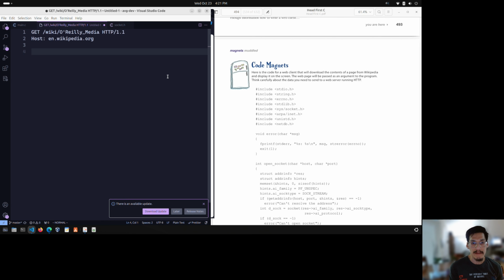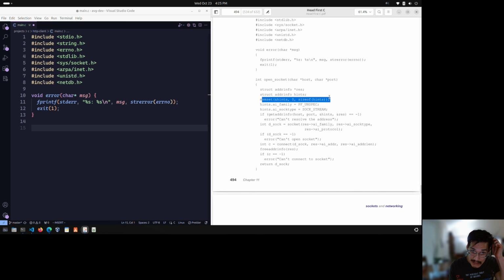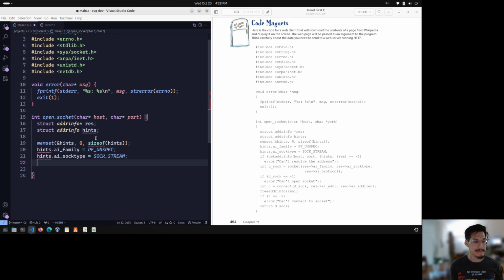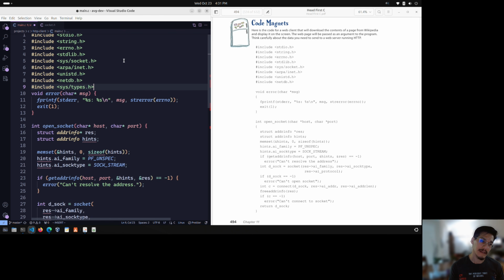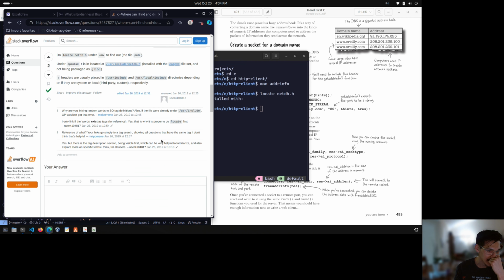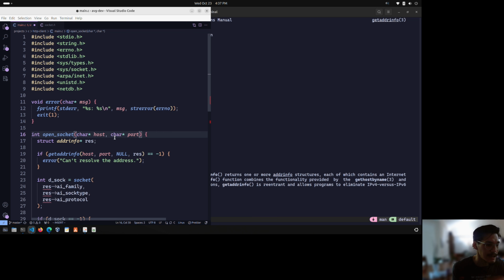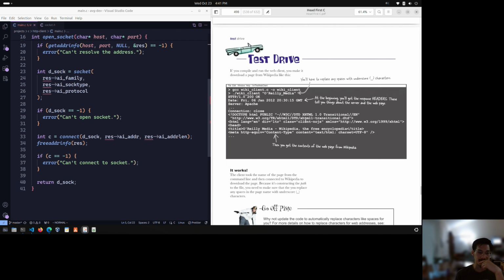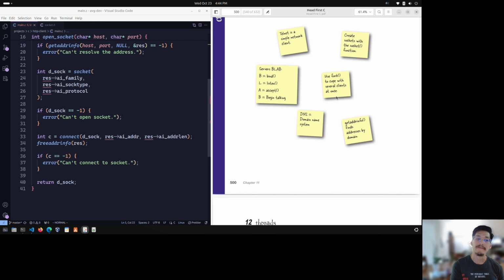55.1 - Sockets in C - Part 3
Wrapping up and... surprise, surprise... getting stuck.